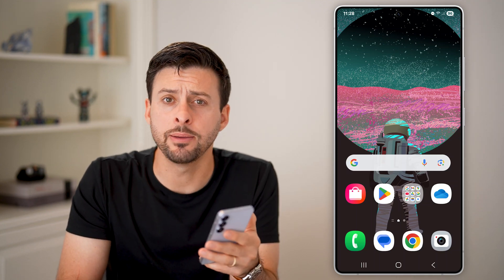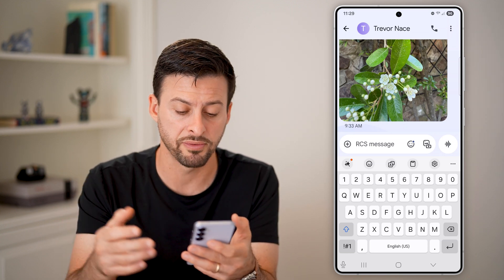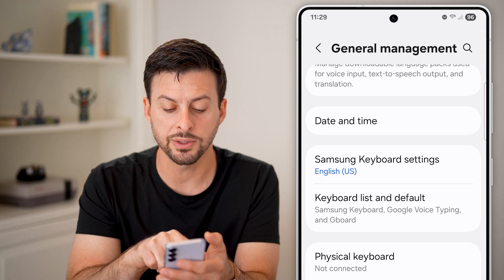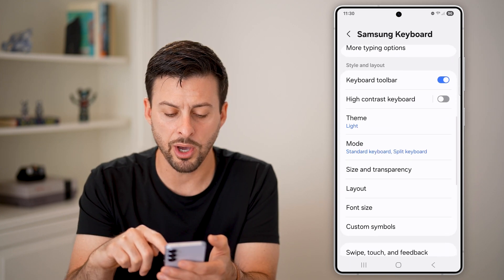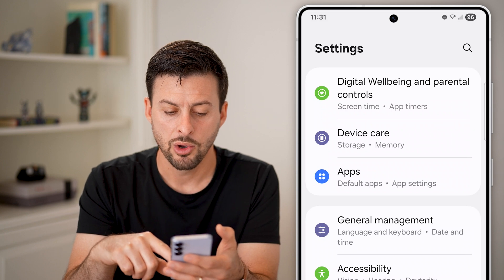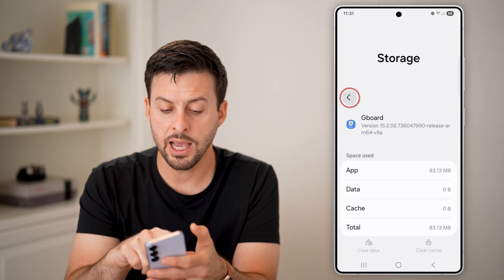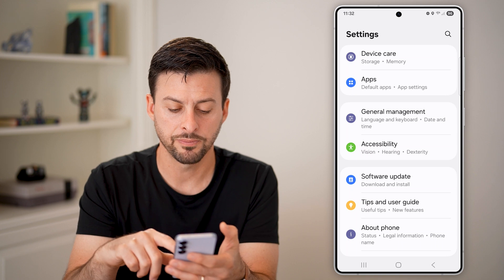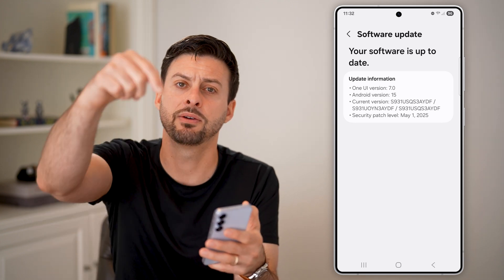How To Fix Android Keyboard Not Showing Up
Here's how to fix the Android keyboard on your phone if it's not showing up normally.